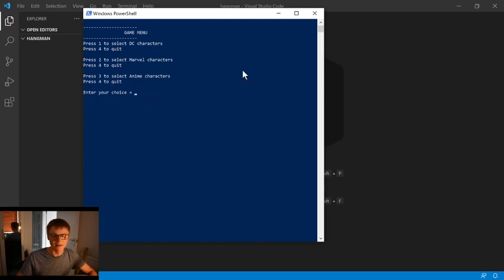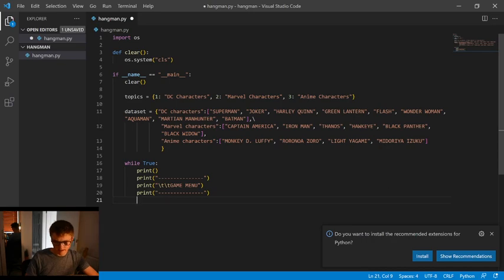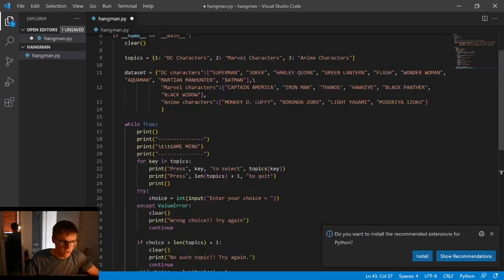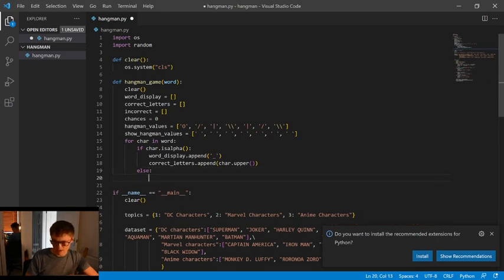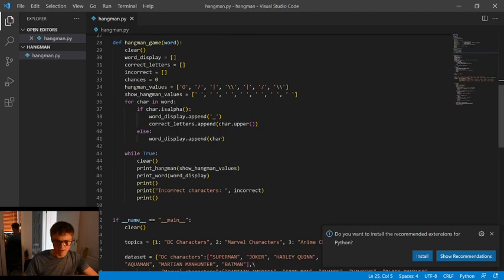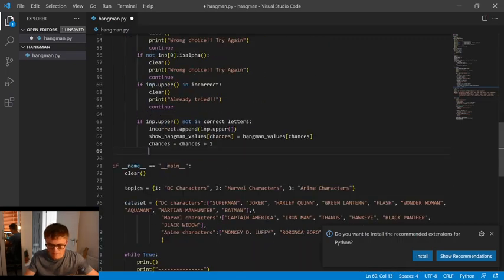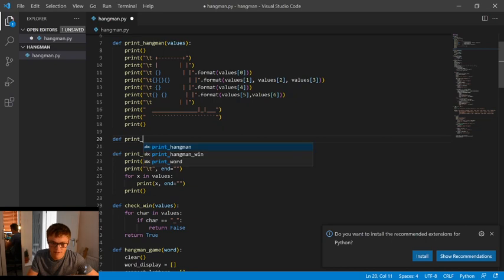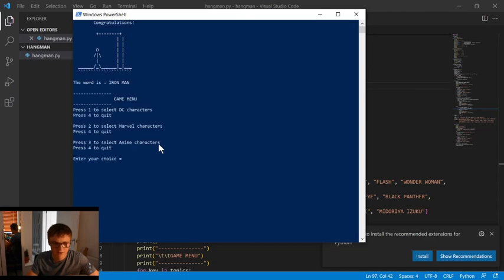Beginners Python Project | Hangman Tutorial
Welcome to another youtube tutorial. In this beginners friendly video we create a hangman game using python.

The game can be modified to use whatever words you like.